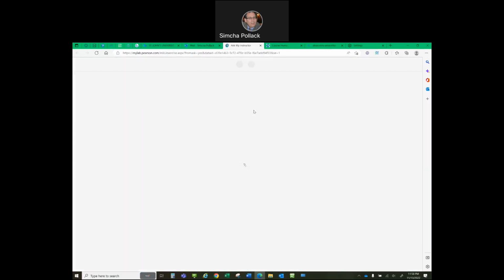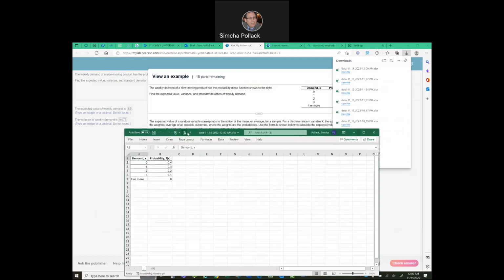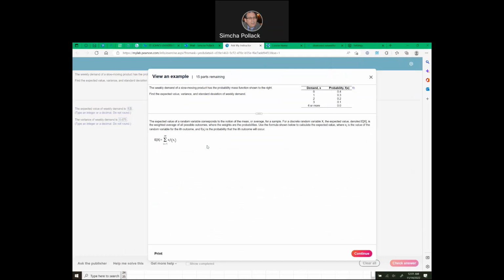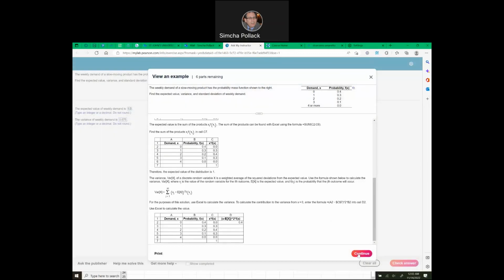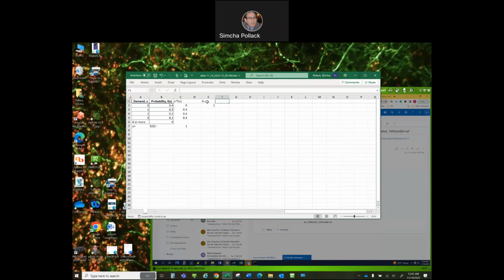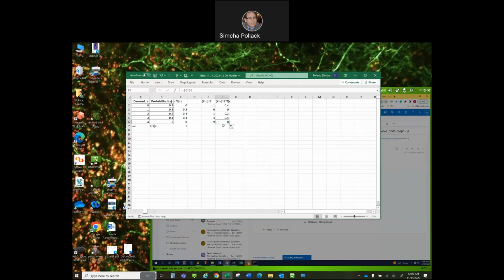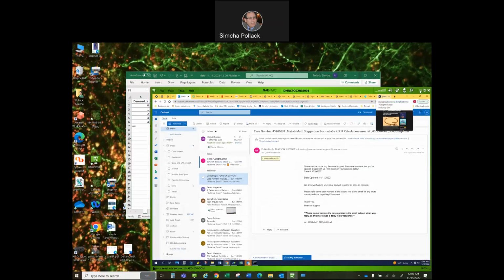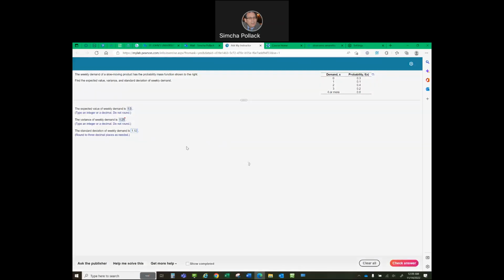Evans 3rd Ed. Chapter 05, Example 09- 20221114 0458 1